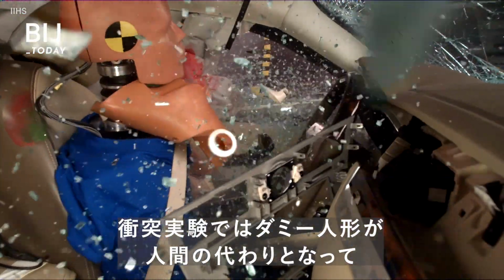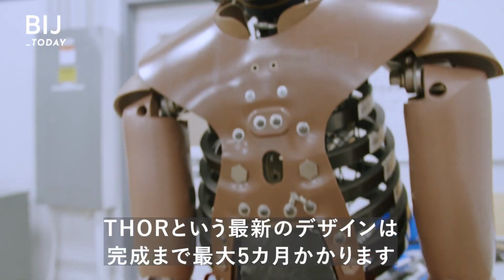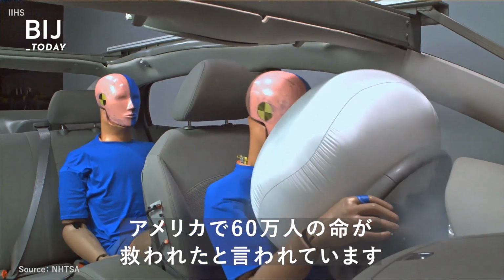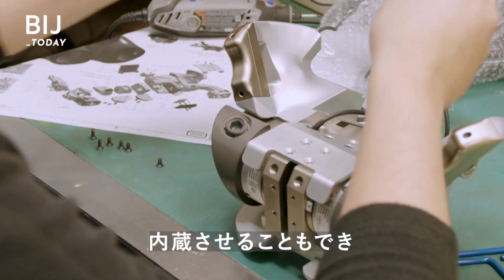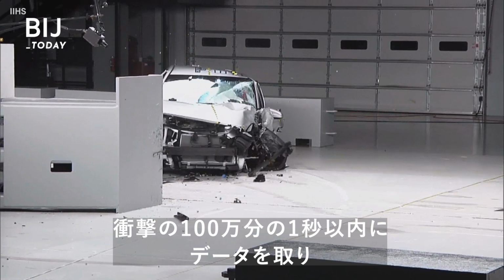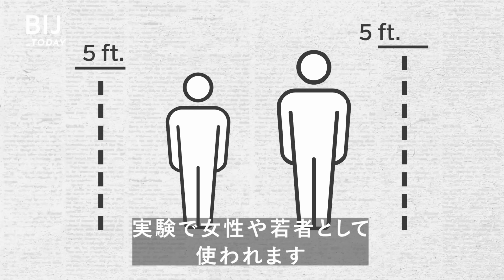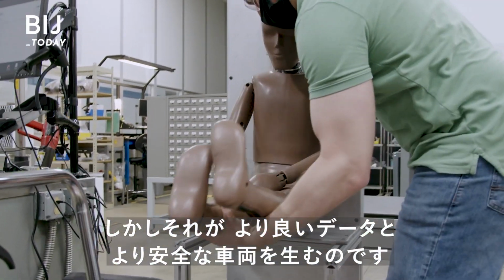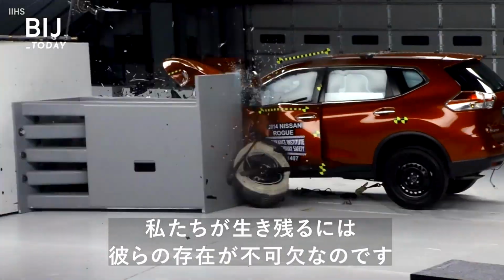一体一億円超の実験用ダミー人形に使われる最先端技術のすべて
自動車衝突実験で使われるダミー人形。

これらは一つひとつ手作業で作られ、一体あたり一億円を超えます。

何百個ものセンサーなどの最先端技術を搭載した、
ダミー人形の知られざる製造過程を取材しました✏️

🌍あなたのビジネスに影響を与える世界中のトピックス（サーキュラーエコノミー、SDGs、ニュービジネスなど）を発信しています。

👉Business Insider Japanの公式YouTubeチャンネルです。